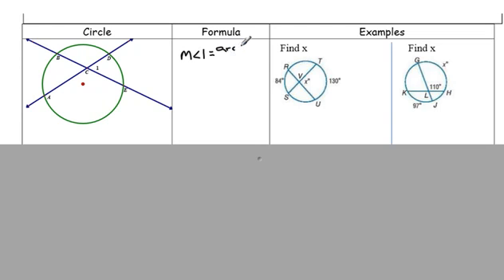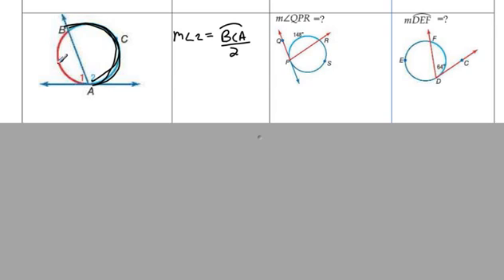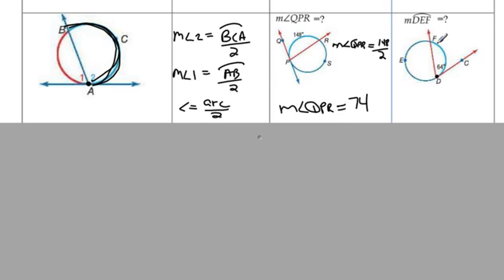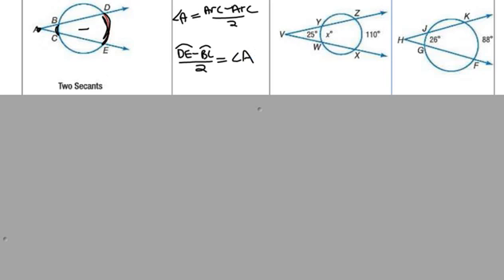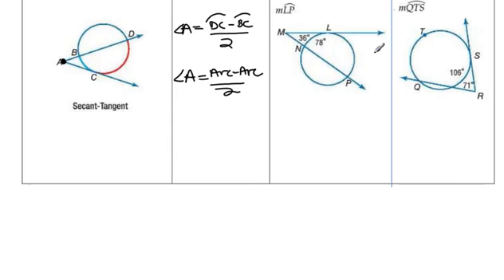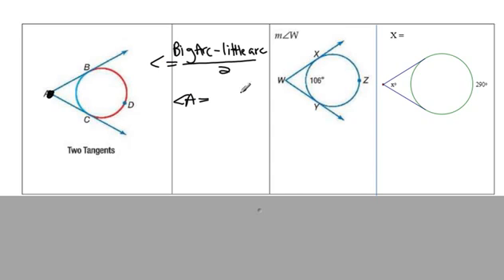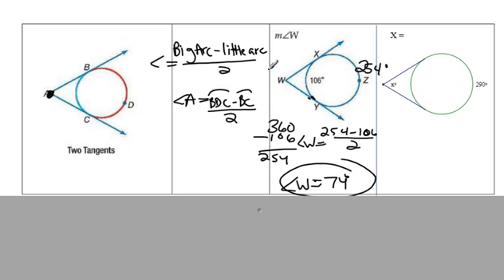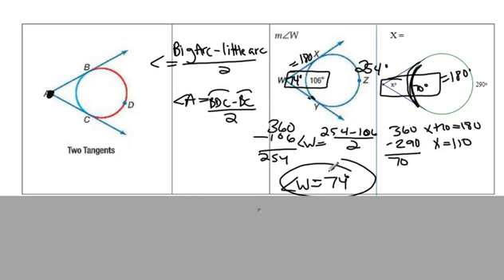Sec Tangents Angles Video Lesson